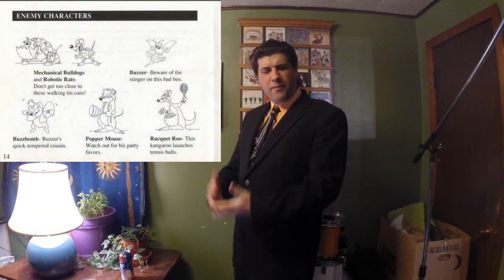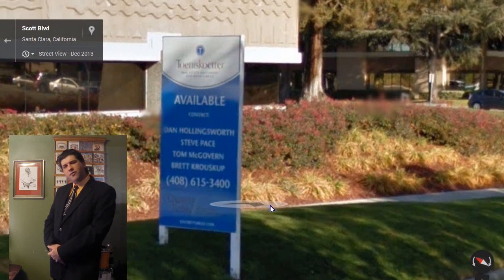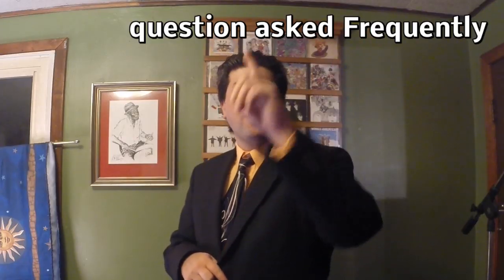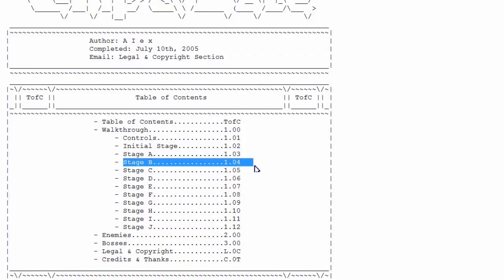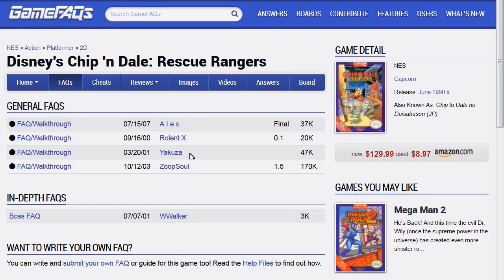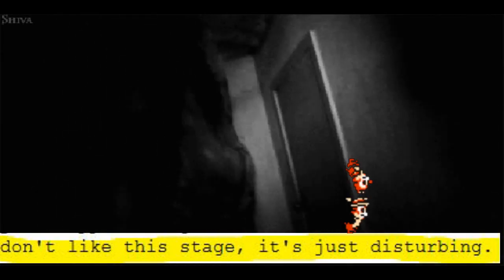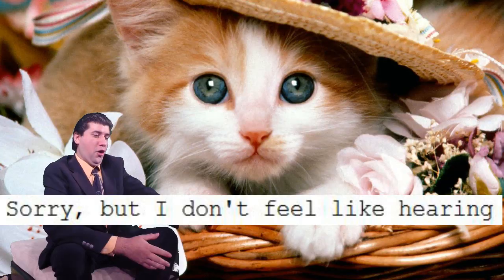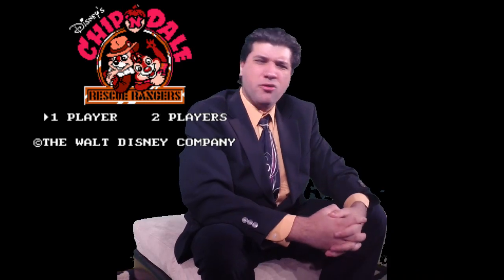'The P' - Unsolved Gaming Mysteries, ep.1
A recent multitapped challenge begot a mystery. Host Mr. Hugh Jazz investigates and looks for answers, on this pilot episode of unsolved gaming mysteries.

If you would like to support the cause consider being a patron